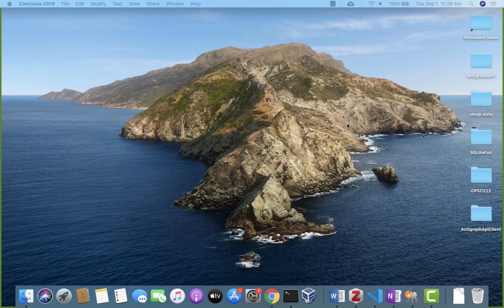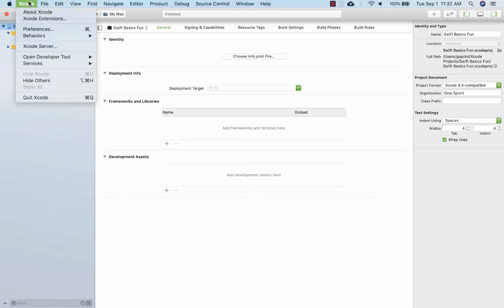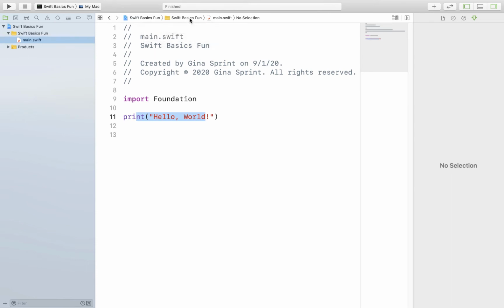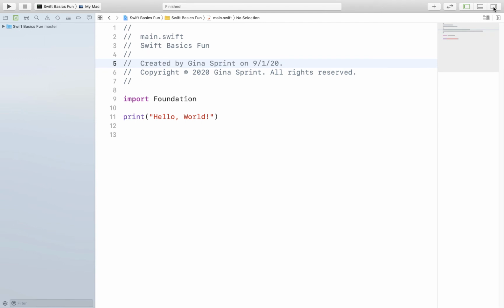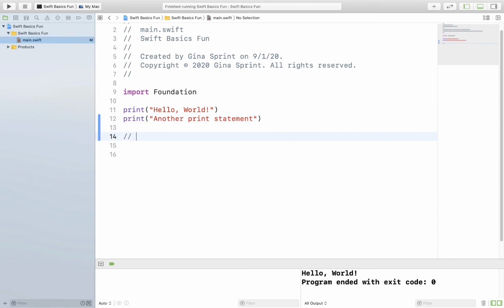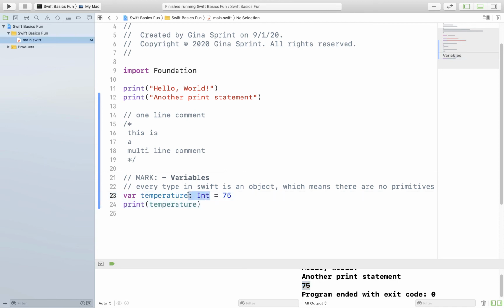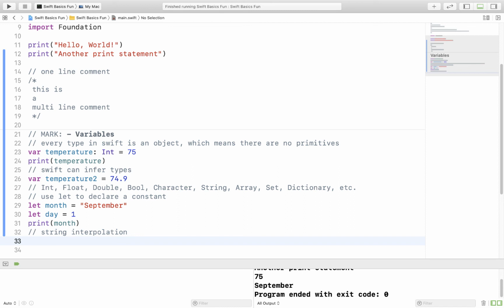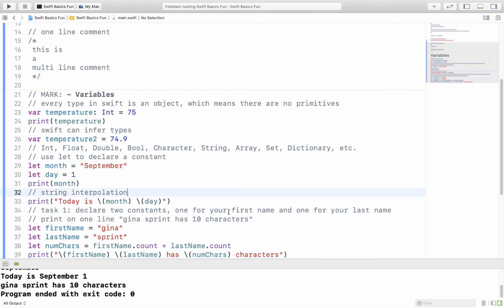Introduction to Xcode and Swift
This video introduces the Xcode IDE and its various panels. Basic keyboard shortcuts are introduced, as well as comments and variables in Swift.